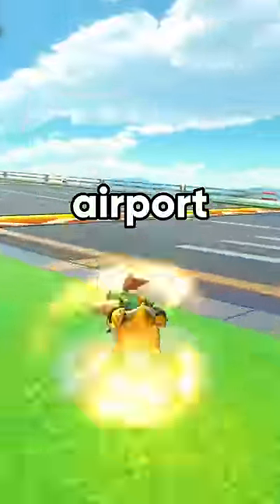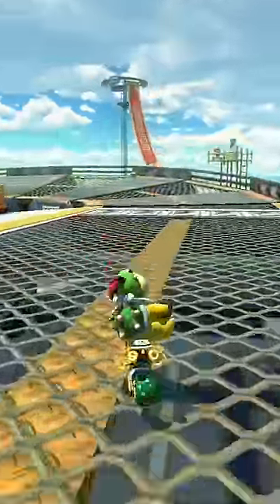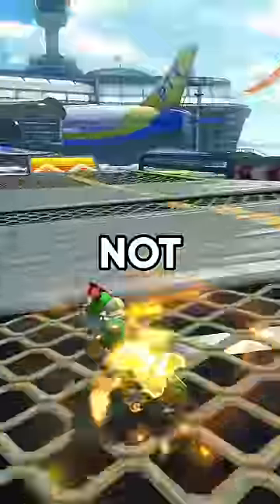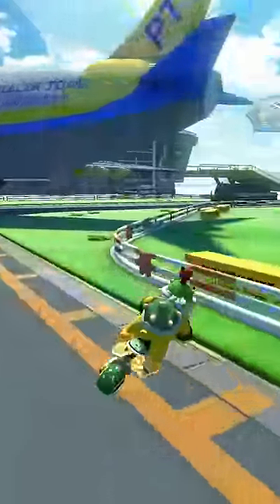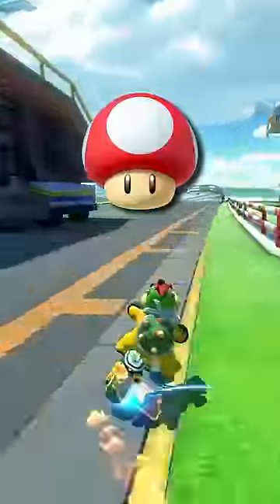EVERY Shortcut on Sunshine Airport 150cc | Mario Kart 8 Deluxe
tutorial: how to do every shortcut / shroomless cut / nisc on sunshine airport in mk8dx 150cc